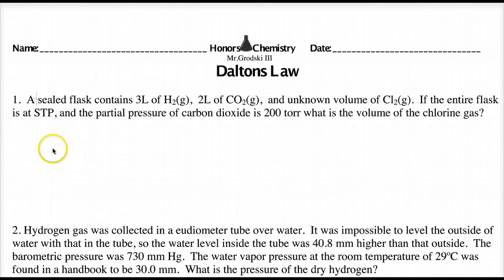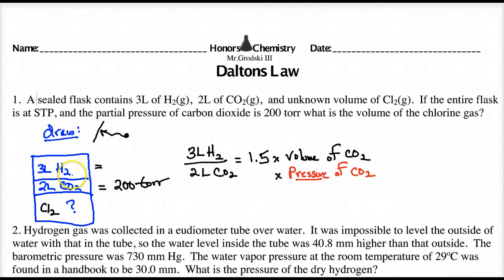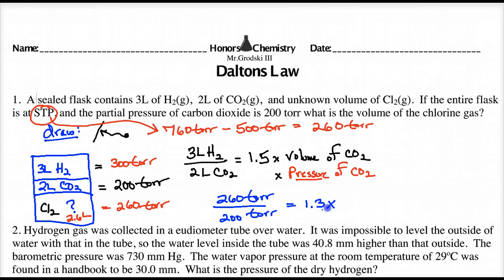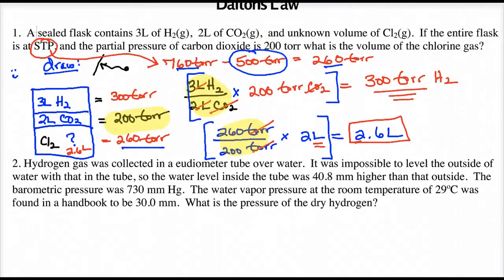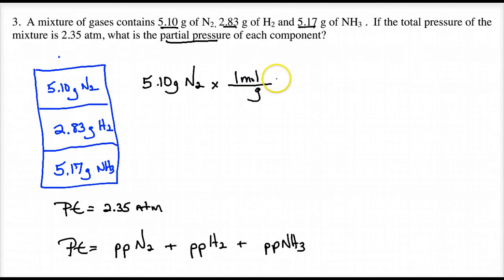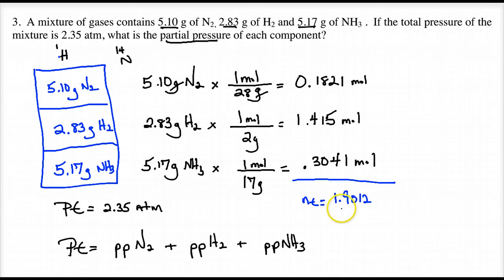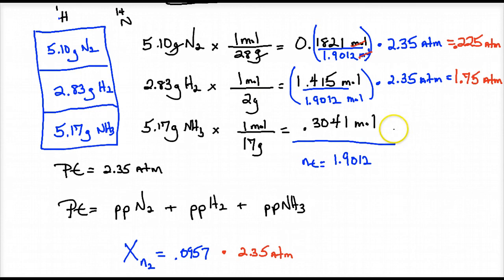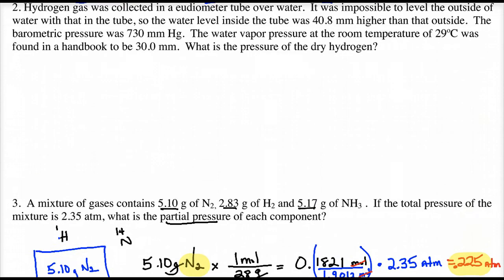Lecture 2.1a Daltons Law worksheet questions 1,3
A review of questions 1 and 3 from Daltons law Honors worksheet.